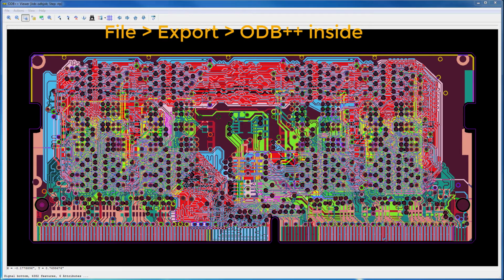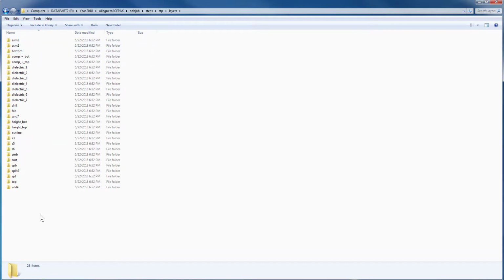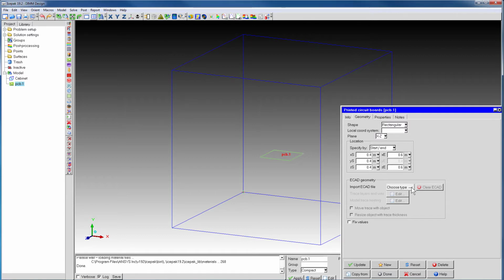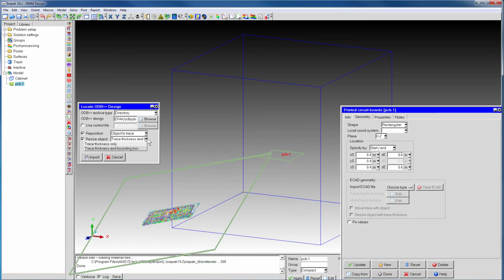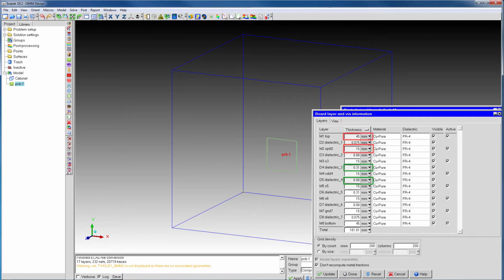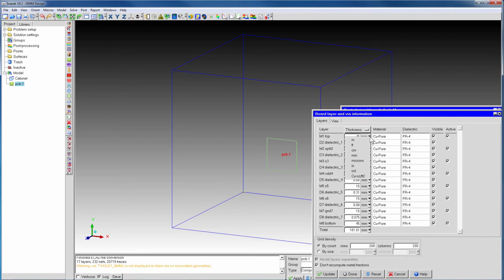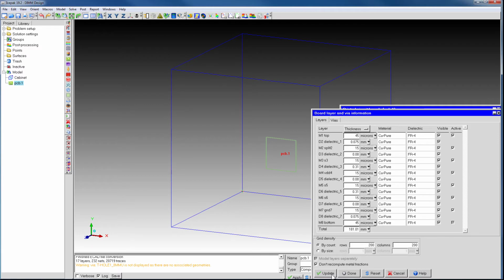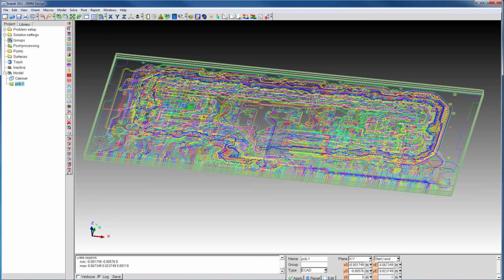Importing Allegro, APD, SiP into Icepak via ODB++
This video shows how to translate from Cadence SPB (Allegro, APD & SiP) environment into ANSYS Icepak (classic interface) using ODB++.